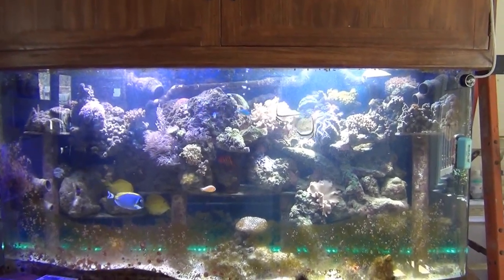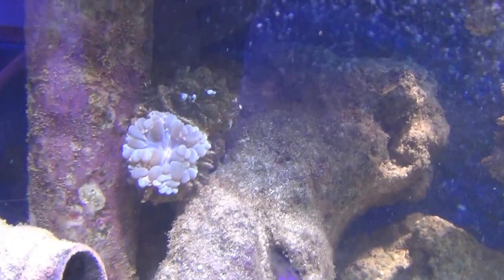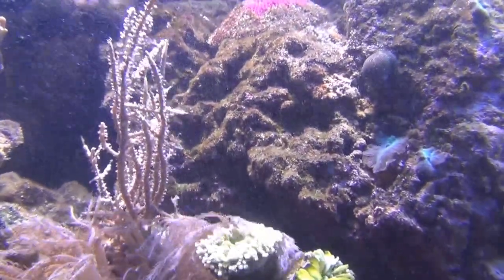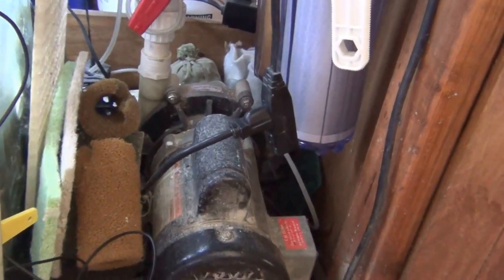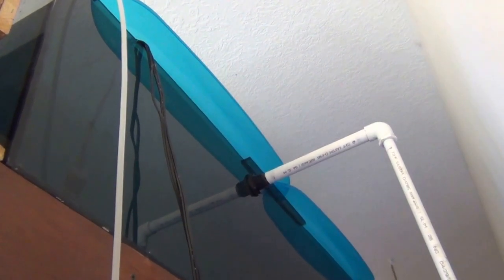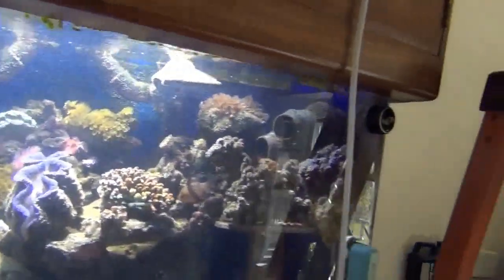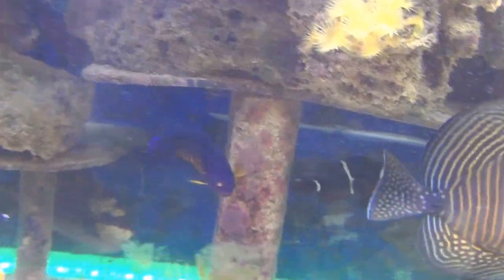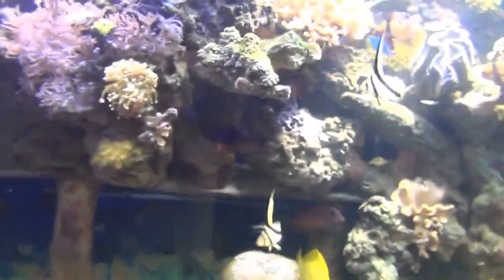Triceratops' Reef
This video is about my current Reef Environment Set Up featuring many shots of live fish and coral that live in Triceratops' Reef.  See Also the online store at reefplumb.com for available products sold by ReefPlumb.com as well as services provided.  We manufacture custom Aquariums and Stands for customers as well.